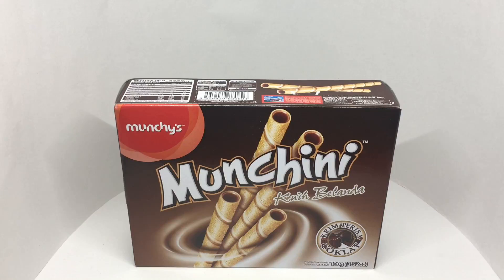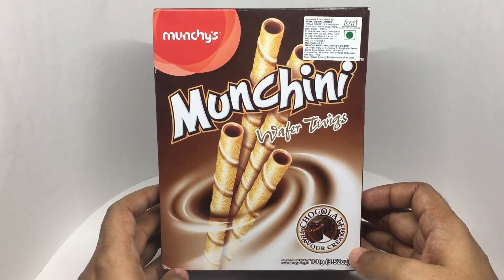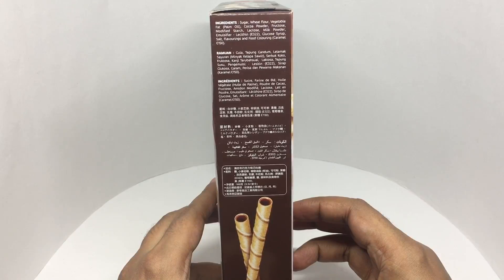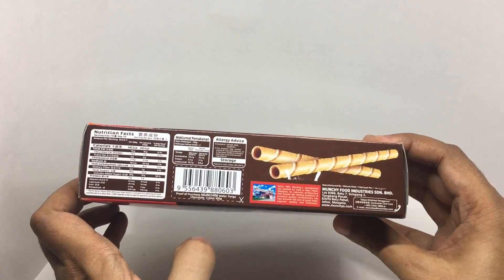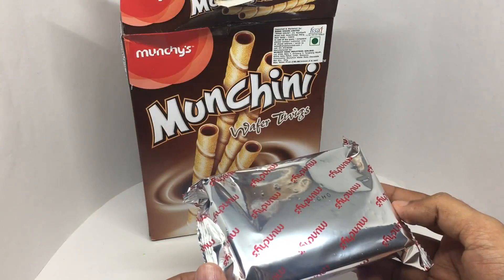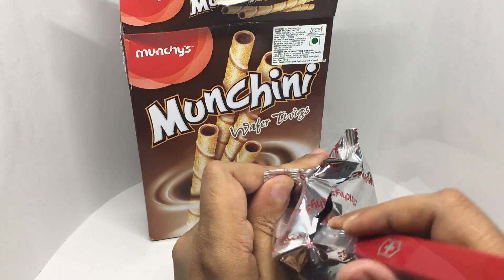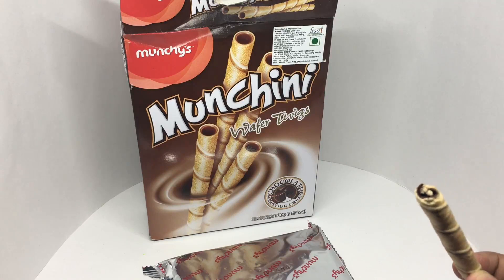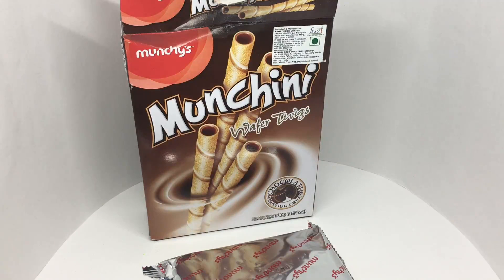Munchy’s Munchini Wafer Twigs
These Munchy’s Munchini Wafer Twigs are very chocolaty and yummy. It costs ₹95 around $1.50 cents.